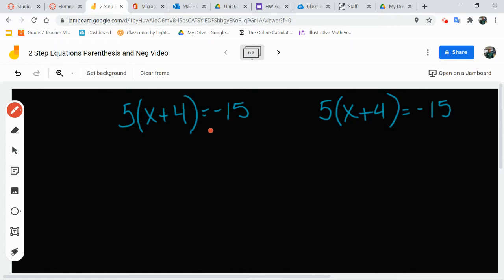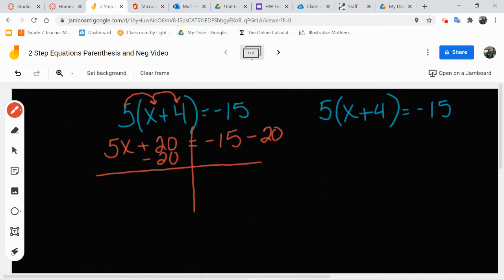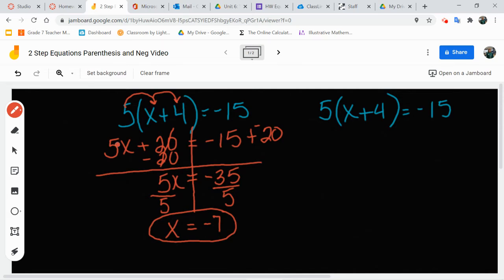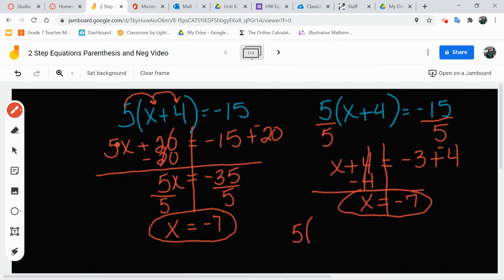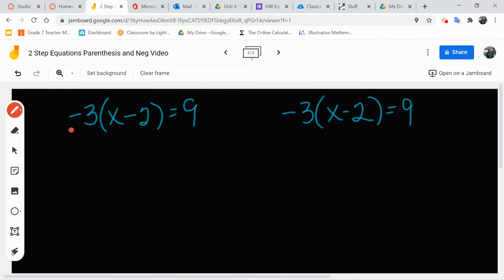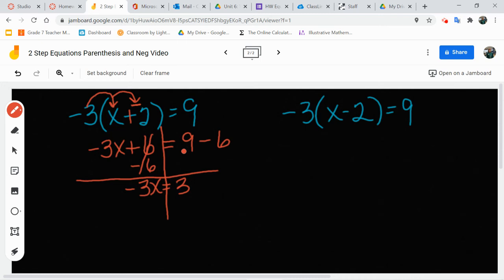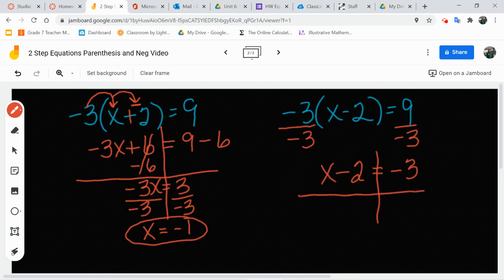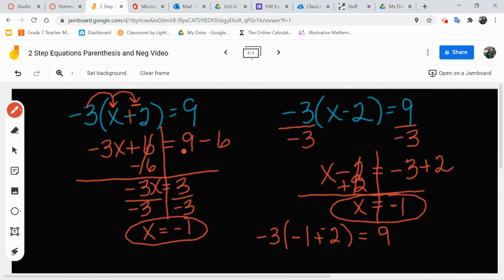Two Step Equations with Parentheses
This video reviews the steps to solve two step equations with parentheses. It covers both ways to solve the equations which include signed numbers.